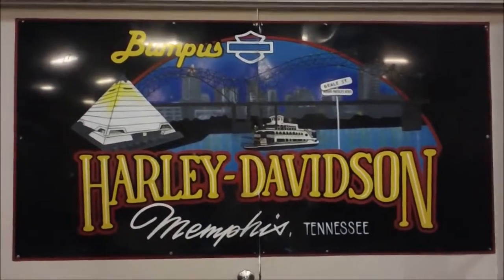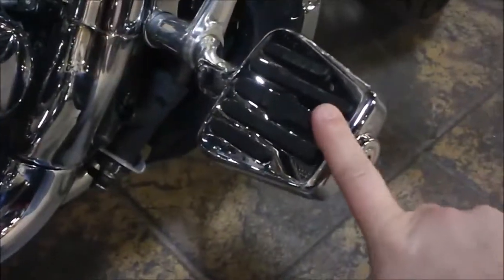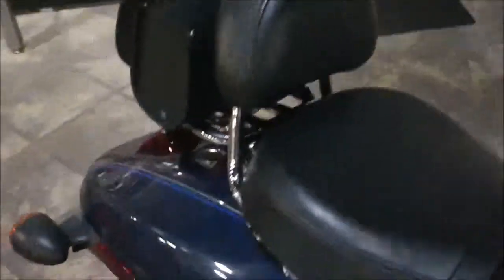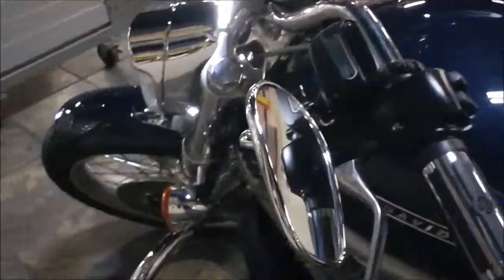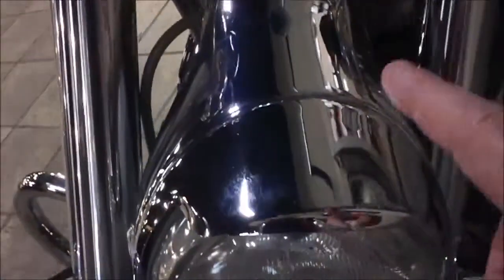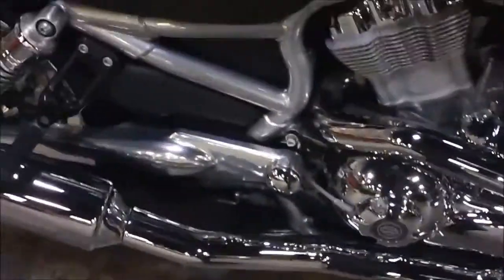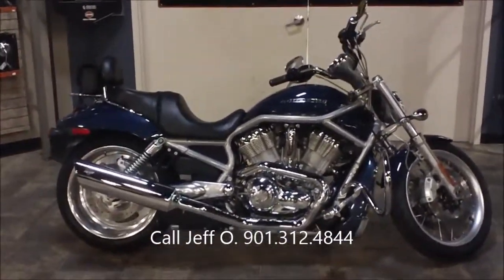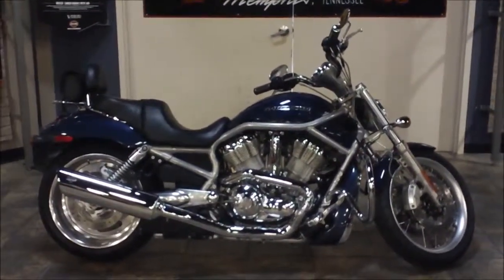2008 V-ROD VRSCAWA BUMPUS H-D MEMPHIS